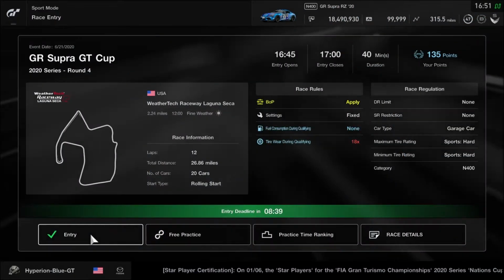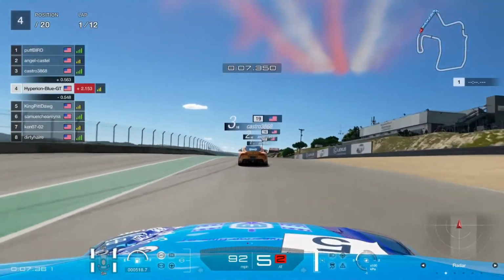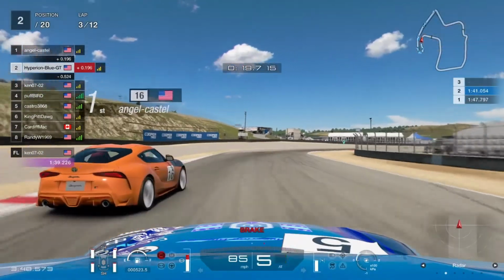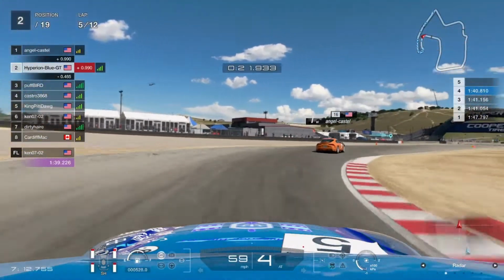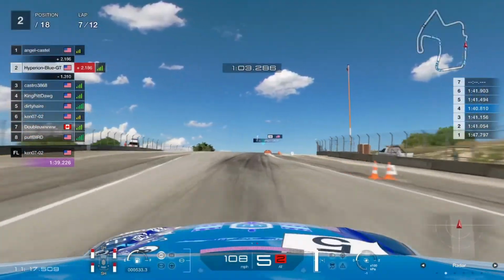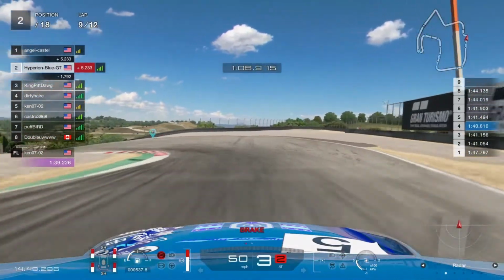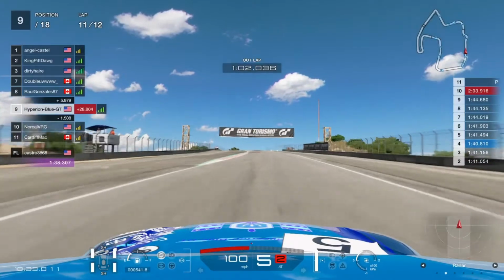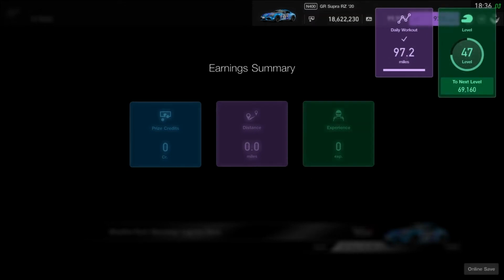Gran Turismo Sport: GR Supra GT Cup - 2020 Series Round 4, Weathertech Raceway Laguna Seca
Fourth Round for the GR Supra GT Cup, Racing at Weathertech Raceway Laguna Seca for 12 Laps.